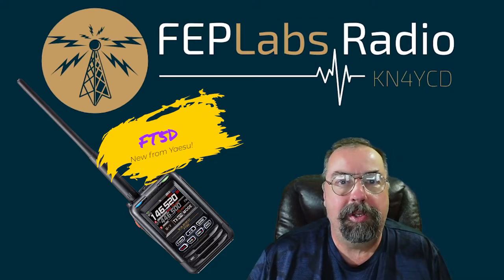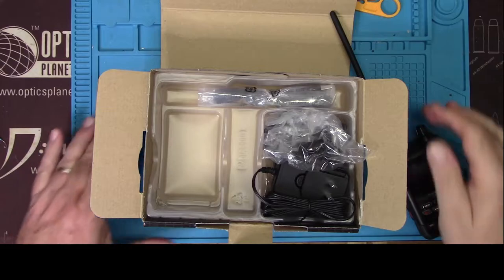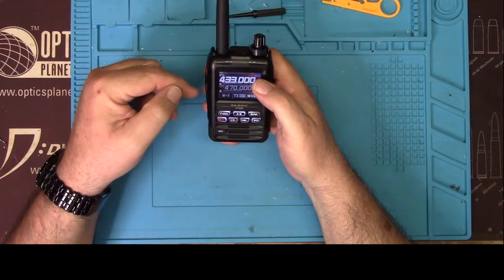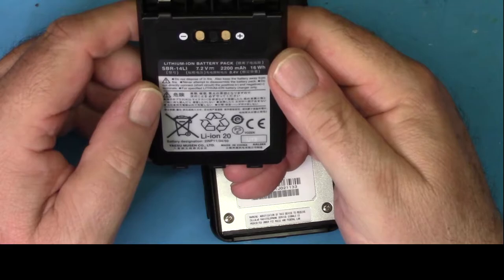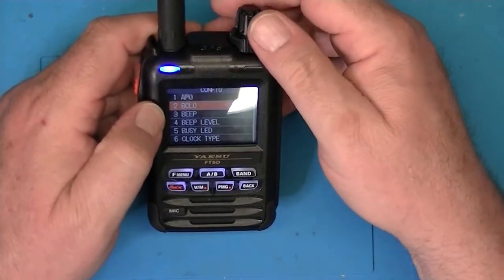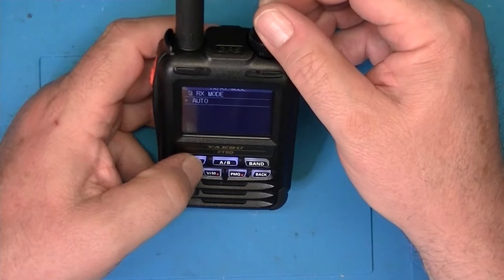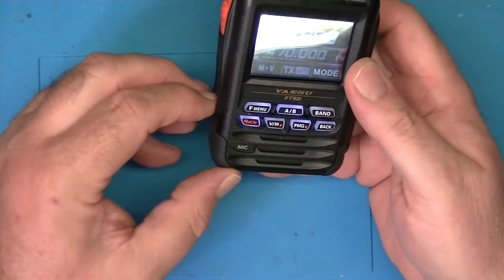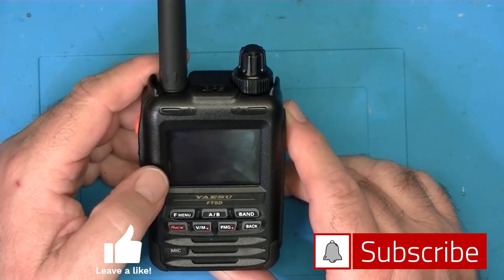FT5D Hands on and review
Re-Upload (Thanks YT).

I got my hands on the new FT-5D from Yaesu.  It's a slick radio!  Spoiler alert - well worth the money!